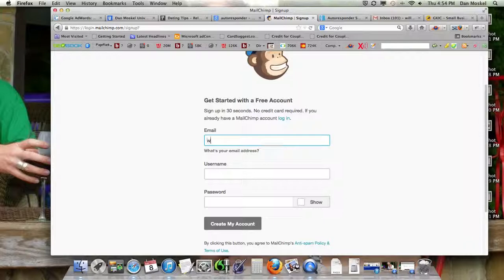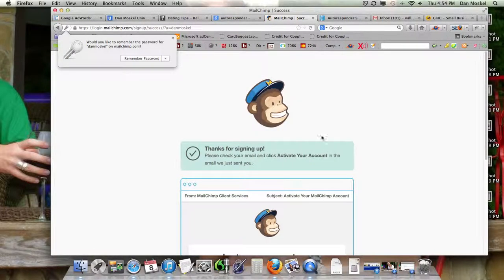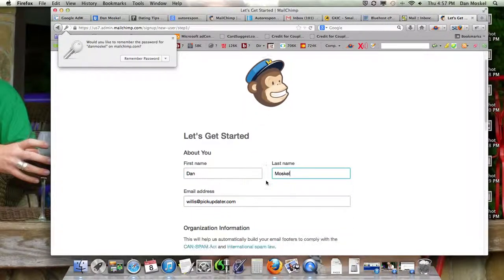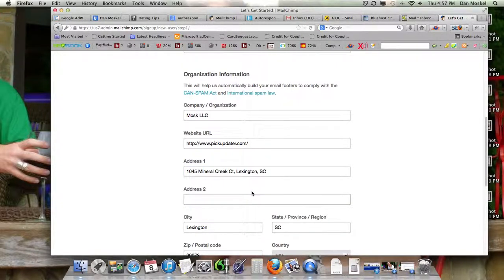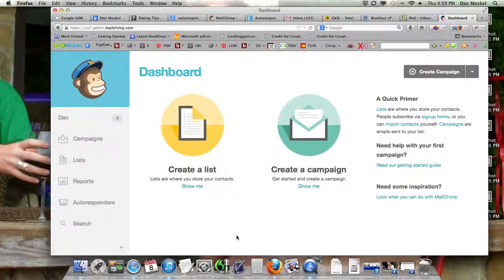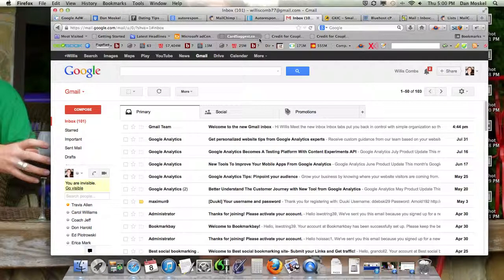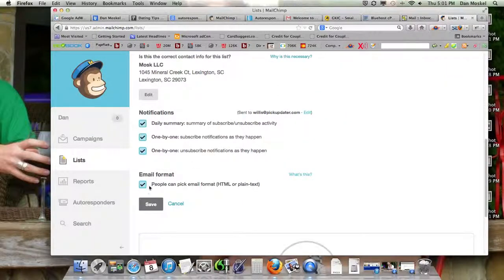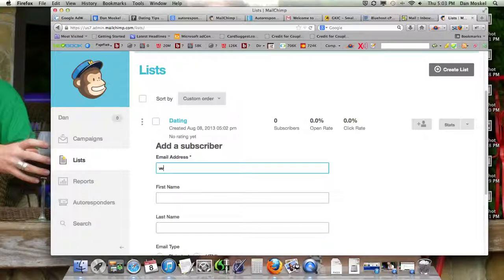MailChimp Autoresponder - Sign Up Review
We sign up for the MailChimp autoresponder email marketing service. See how this process works and how we will use this tool with our website. For more about MailChimp and a full review check out our article

You can also find Dan Moskel's books at Amazon, iTunes, BarnesandNoble.com, including Email Marketing That Works ... So You Don't Have To ... and in audio book: